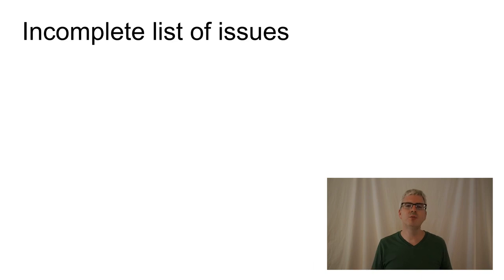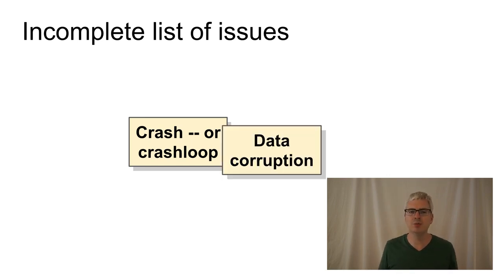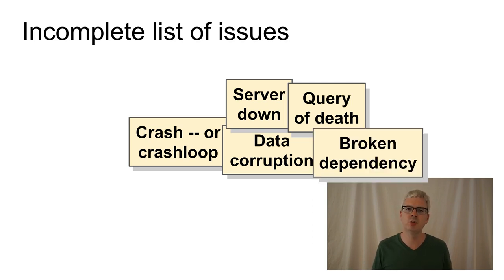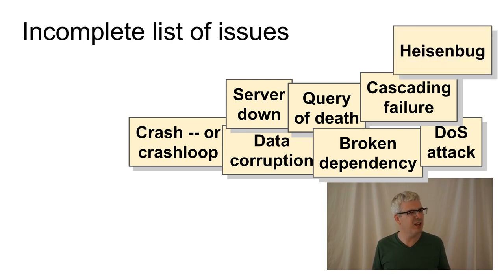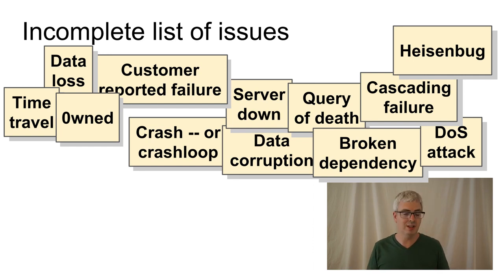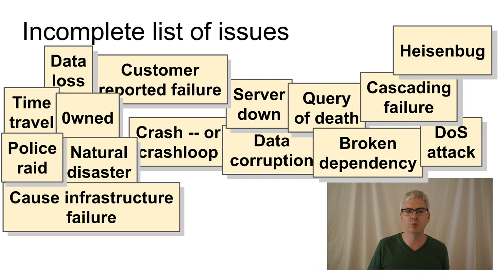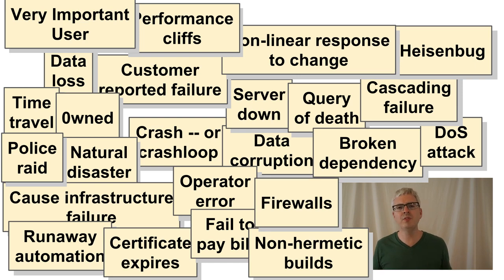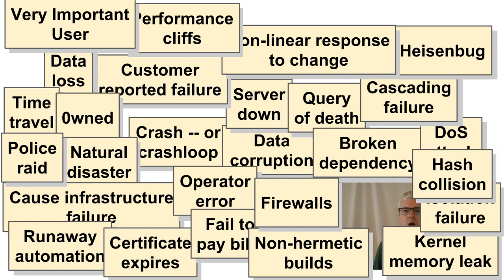L4 - What could go wrong